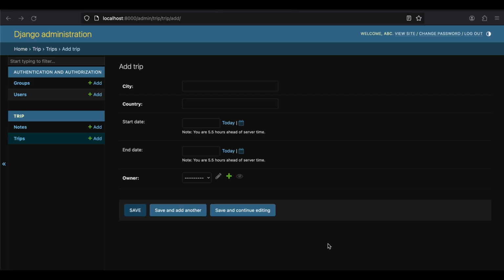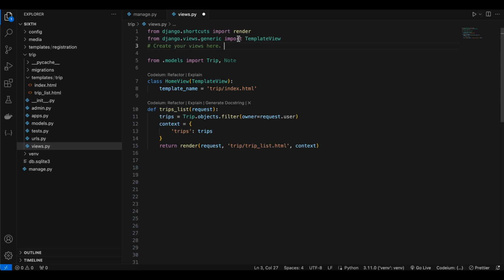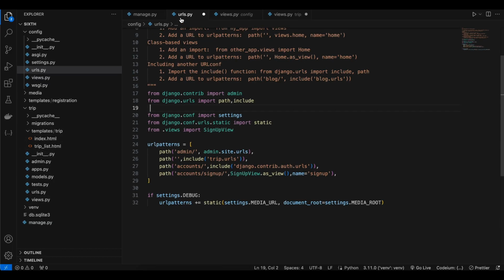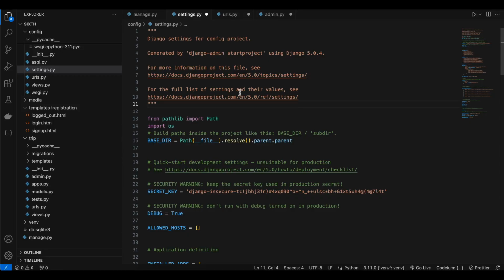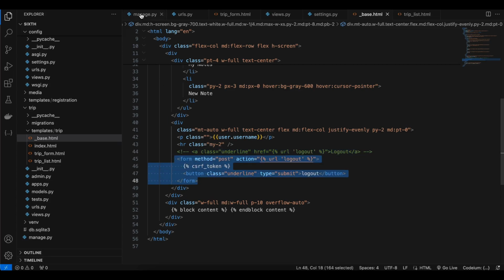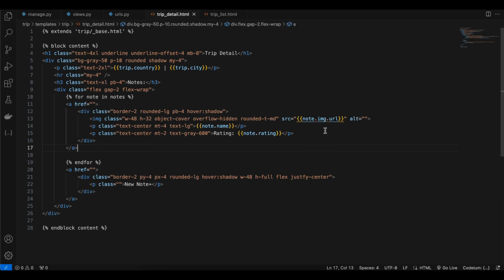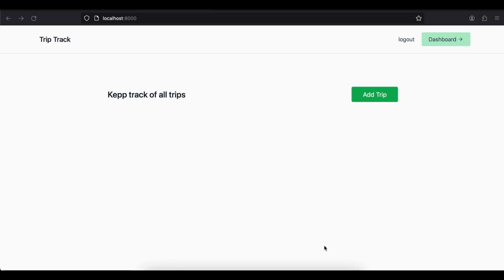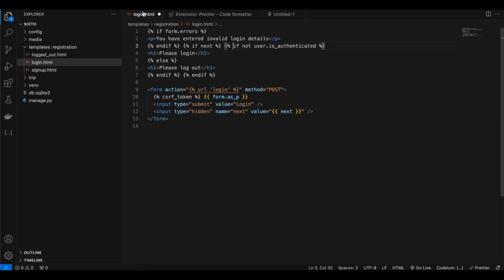Learn Django Python's Web Framework Part 5: Models, Class, Forms, Authentication & Authorisation